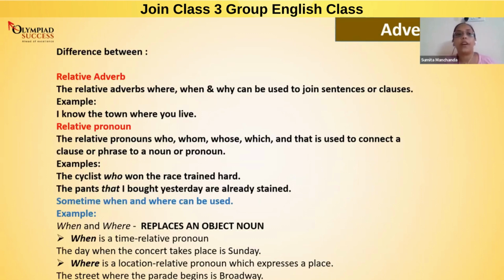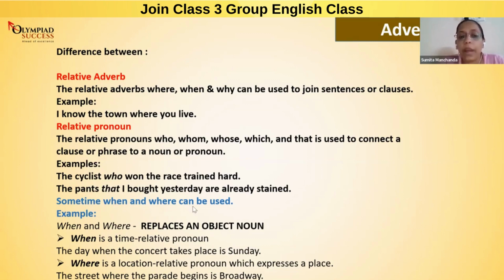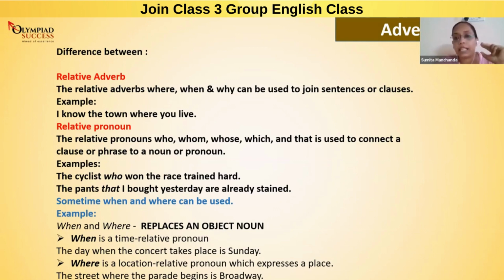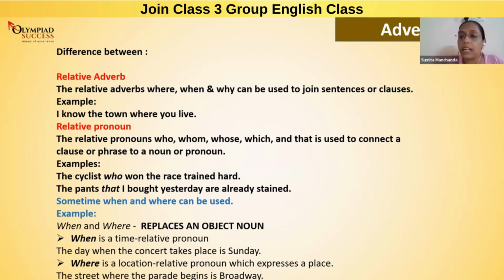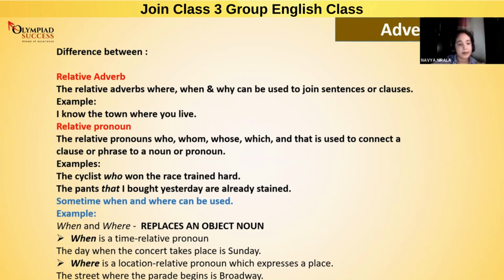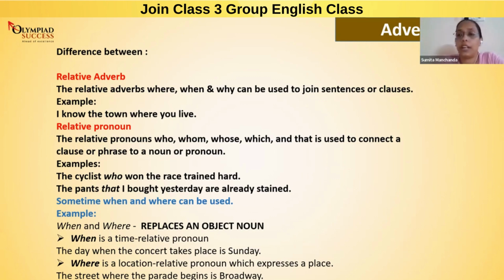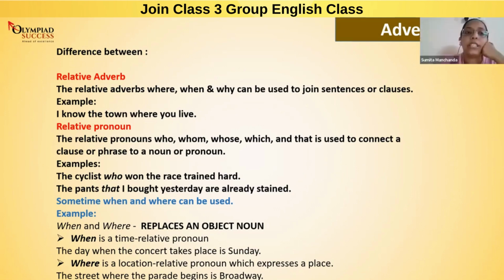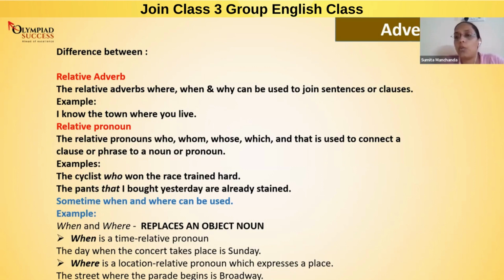Adverbs | Part 2 | English Olympiad Preparation for Classes 3-4 | Olympiad Success #34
Welcome to our video on the topic "Adverbs" for Classes 3 and 4 students. In this part 2 video, we will learn about the differences between Relative adverbs and Relative Pronouns.

1. Live sessions
2. Reading material
3. Topic-specific practice questions
4. Recording of live sessions is made available
5. Mock tests and much more

Excited for preparing with Olympiad Success? Take a Free demo for Class 3 English Olympiad classes today.